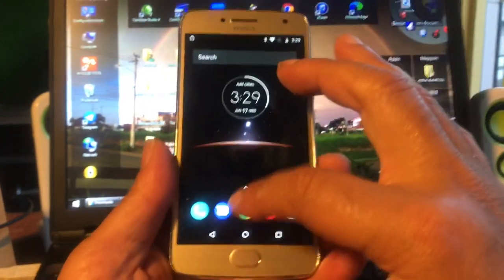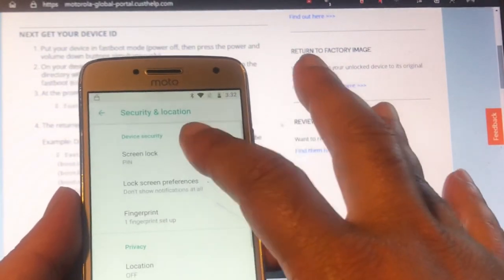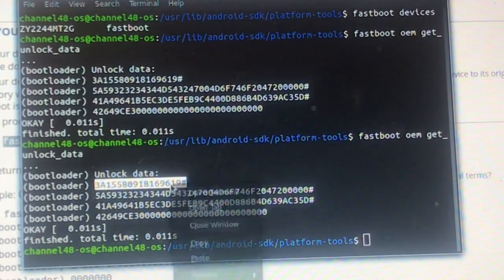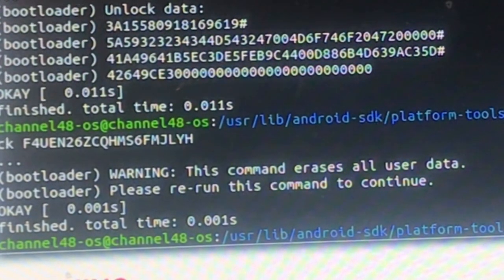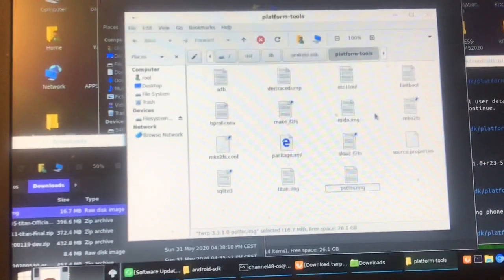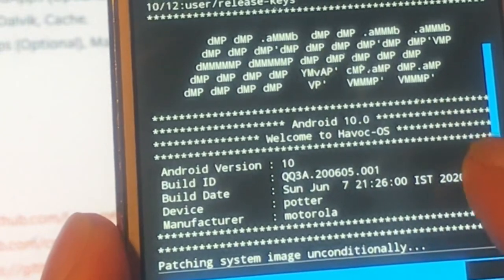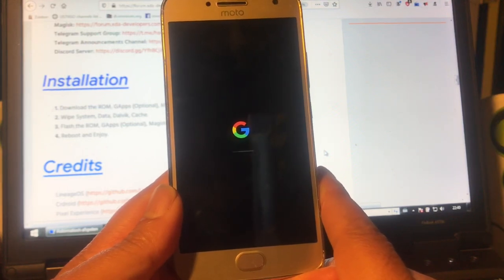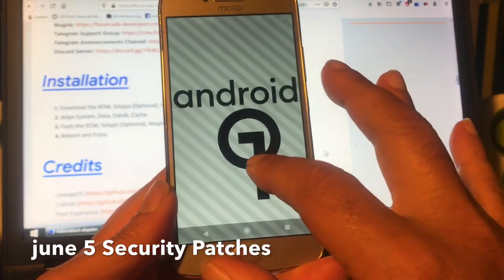How to manually Upgrade Moto G5 Plus from Stock to Android 10 - Full Class 2020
THIS VIDEO WILL GIVE INFORMATION TO THOSE THAT WANT TO UPGRADE
THE MOTOROLA G5 PLUS CODENAME POTTER FROM STOCK 8.1 TO ANDROID 10.

The Moto G5 PLUS , a very nice phone still in 20202
can be manually upgraded to Android 10 , YES SIR !

There are some basic steps we gonna do in this video
such as unlocking the bootloader at Motorola website
with ADB via Fastboot .

On XDA-developers.com , you can find the 15 seconds ADB
tool , find it and install it.

Now watch the video good , ADB could easier be performed from of
a GnU Linux machine because Windows 7  Terminal cannot copy
or find a better command window if you are on Windows 7 .
I cannot tell for windows 10..

Have fun with your Upgraded Custom Official
MOTO G5 PLUS - stil a beast in 2020

(c)2020